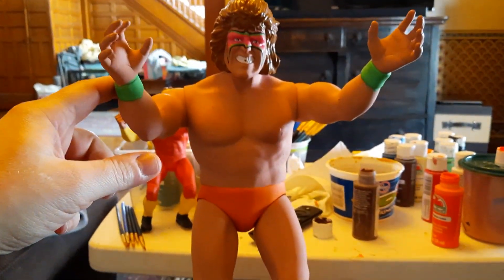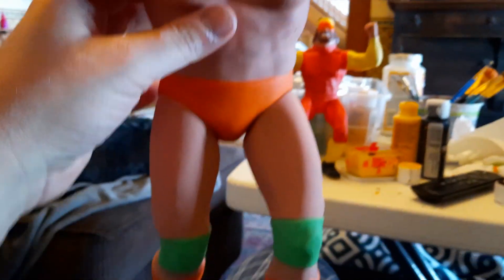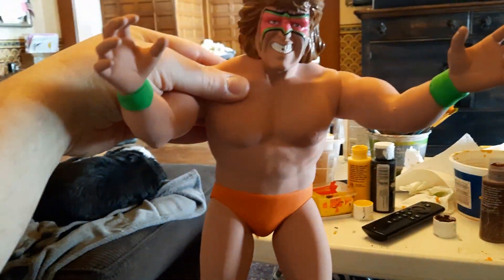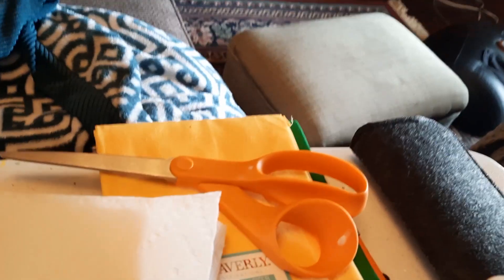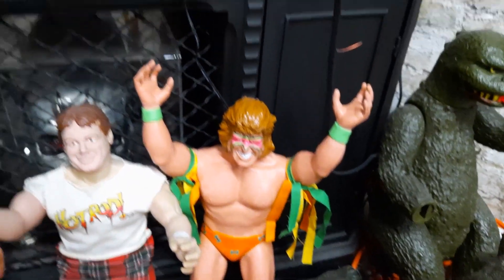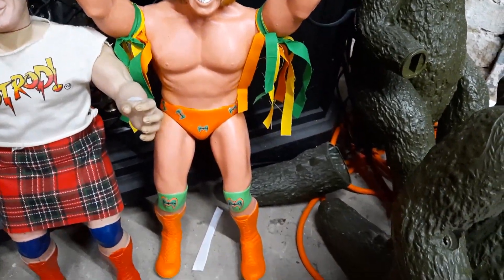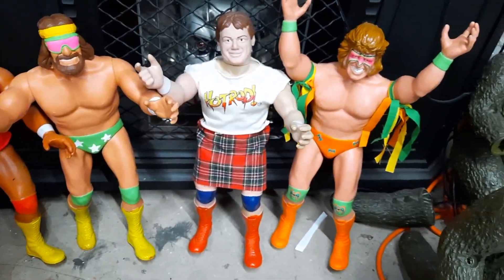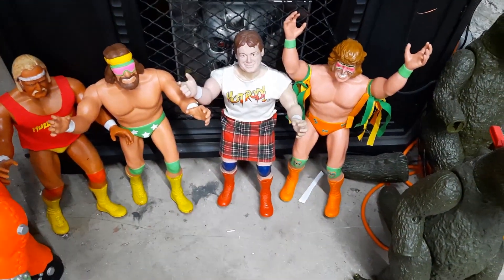WWF LJN Custom Ultimate Ultimate Warriorrrrrrrrr!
16" version